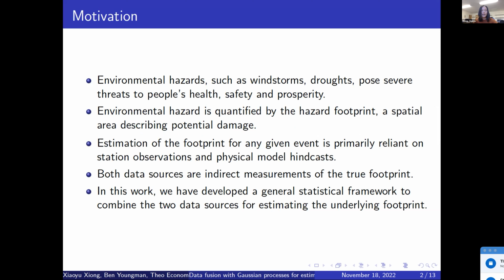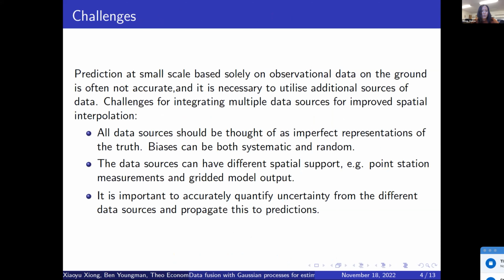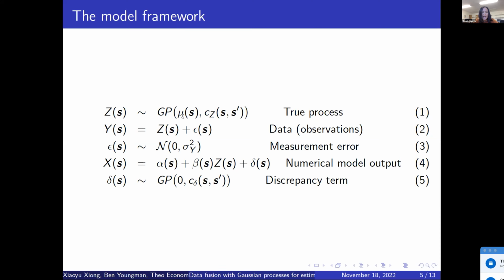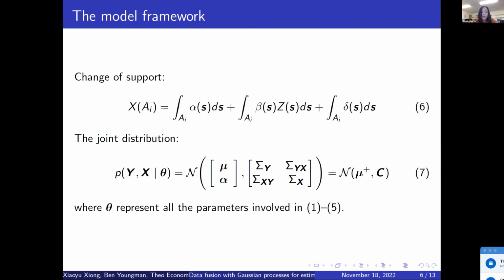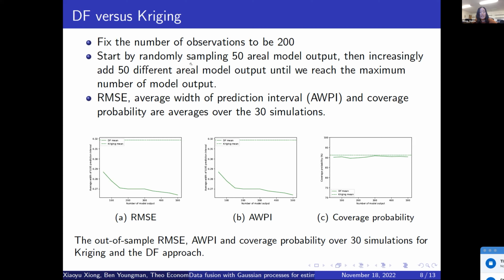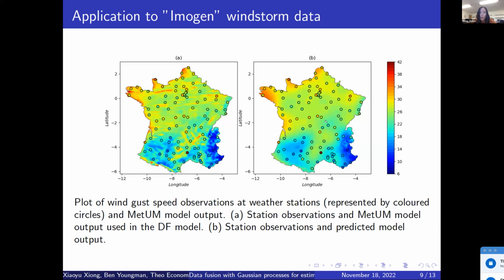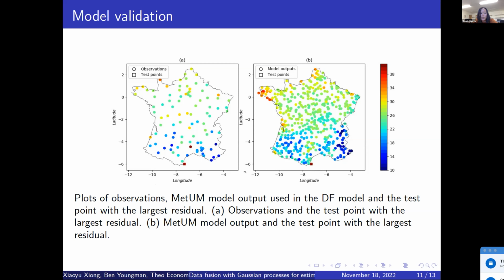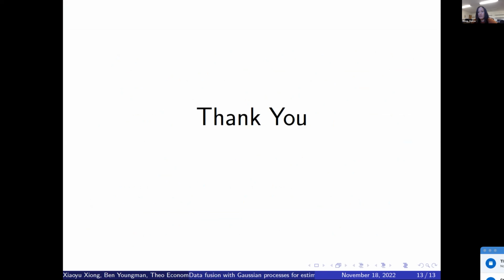TIES 2022: Xiaoyu Xiong - Session 5. Data fusion for environmental applications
Xiaoyu Xiong (University of Exeter, UK)
Postdoctoral research fellow. Mathematics and Statistics.

Data fusion with Gaussian processes for estimation of environmental hazard events

Abstract.
Environmental hazard events such as extra-tropical cyclones or windstorms that develop in the North Atlantic can cause severe societal damage. Environmental hazard is quantified by the hazard footprint, a spatial area describing potential damage. However, environmental hazards are never directly observed, so estimation of the footprint for any given event is primarily reliant on station observations (e.g., wind speed in the case of a windstorm event) and physical model hindcasts. Both data sources are indirect measurements of the true footprint, and here we present a general statistical framework to combine the two data sources for estimating the underlying footprint. The proposed framework extends current data fusion approaches by allowing structured Gaussian process discrepancy between physical model and the true footprint, while retaining the elegance of how the ""change of support"" problem is dealt with. Simulation is used to assess the practical feasibility and efficacy of the framework, which is then illustrated using data on windstorm Imogen.

Bio.
Xiaoyu is a Postdoctoral Research Fellow in the Department of Mathematics and Statistics at the University of Exeter. Her research interests focus on using statistical and machine learning models as a tool for solving problems in the real world, such as making better decisions under uncertainty or answering questions about processes we have data for. She specialises in Gaussian processes (GPs) modelling, uncertainty quantification (UQ) and their applications. Xiaoyu currently works in a project investigating UQ methods for propagating and quantifying uncertainty in hierarchies of numerical codes. Between Feb 2021 and Oct 2022, she worked in the ‘Uncertainty Quantification for Expensive COVID-19 Simulation Models’ project, where she used GP emulator and history matching to calibrate a high-resolution spatial Covid-19 simulation model in real-time to enable fast high-resolution forecasts of Covid-19 spread with accurate uncertainty in real-time and under policy interventions. Between Dec 2017 and Jan 2021, she worked in the project ‘Big data methods for improving windstorm footprint prediction (BigFoot)’, where she developed data blending frameworks based on GPs for improved wind gust speed prediction accuracy.  Xiaoyu received her PhD in Computing Science (Machine Learning) in 2017 from the University of Glasgow. The topic of her PhD was Adaptive Multiple Importance Sampling for Gaussian processes.